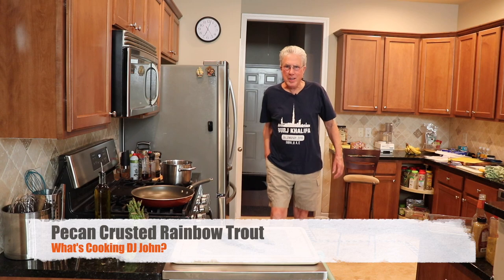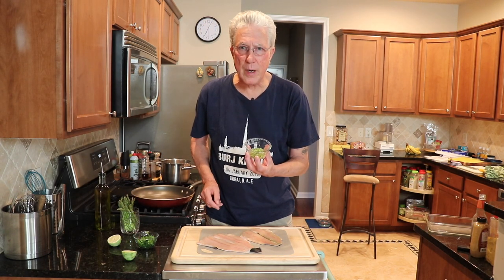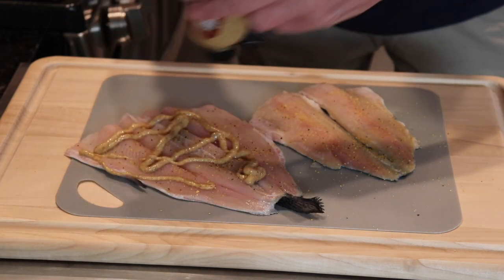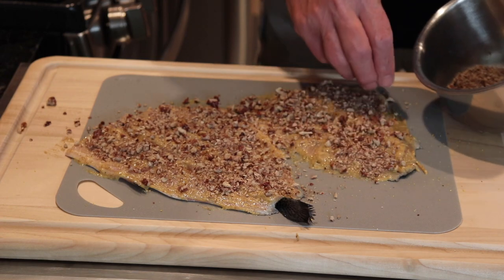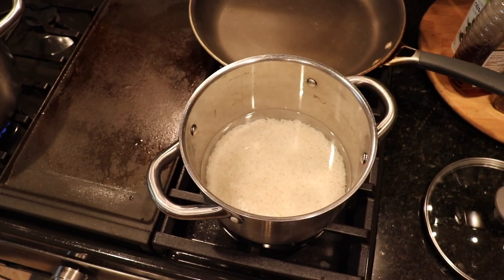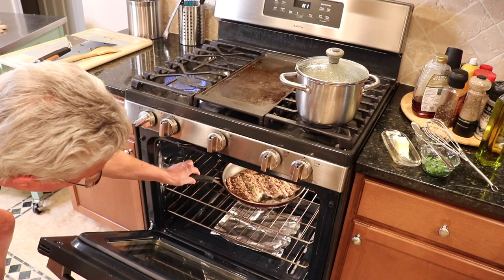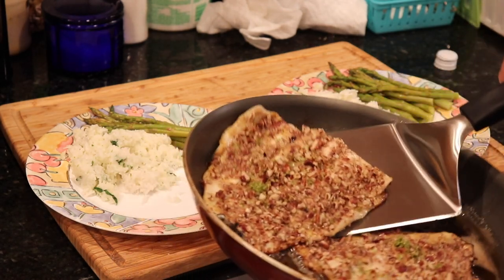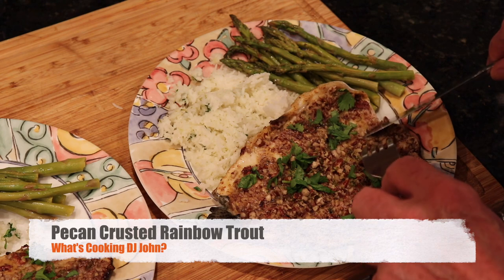Pecan Crusted Rainbow Trout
In this video I show you how I make delicious Pecan Crusted Rainbow Trout.